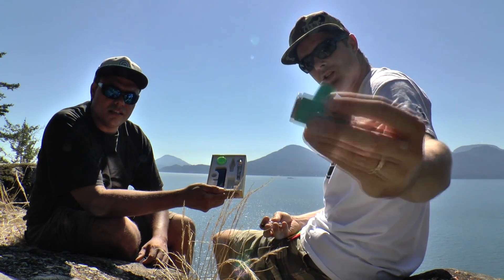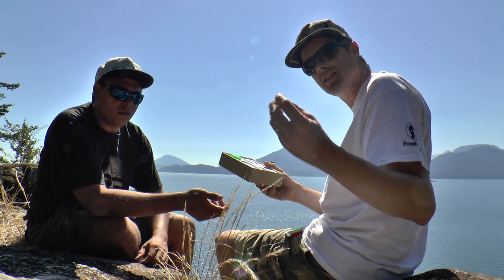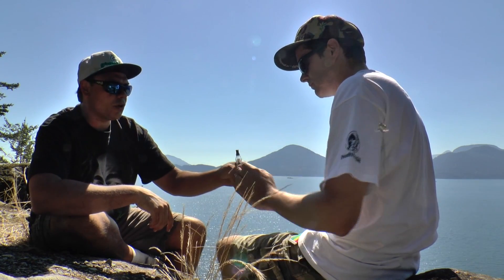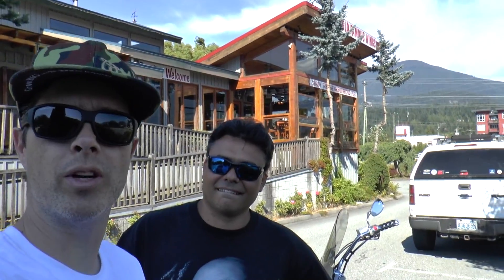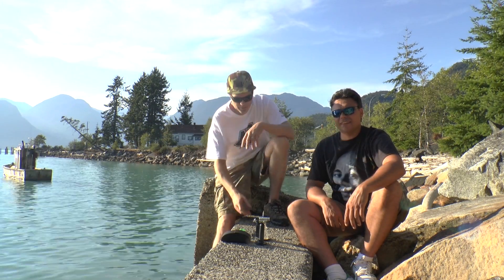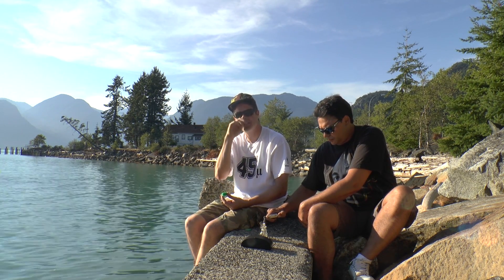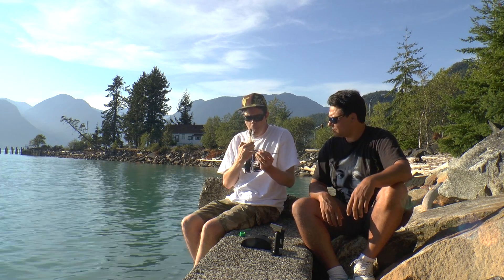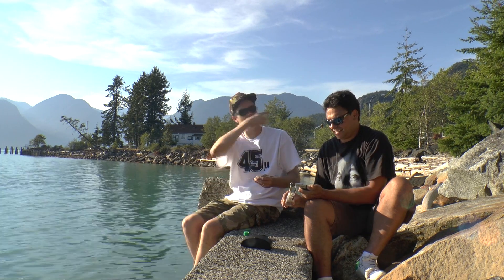Chilling with Mike going to Squamish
Another motorcycle ride up north, This time to Squamish, BC. Unfortunately the motorcycle footage didnt record. so we are left with just the sessions and the food.. enjoy